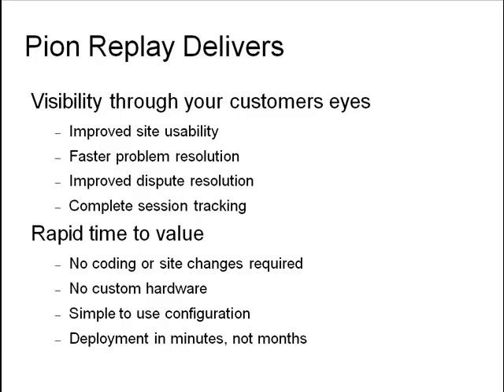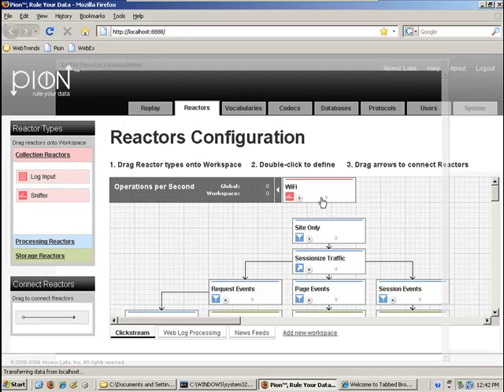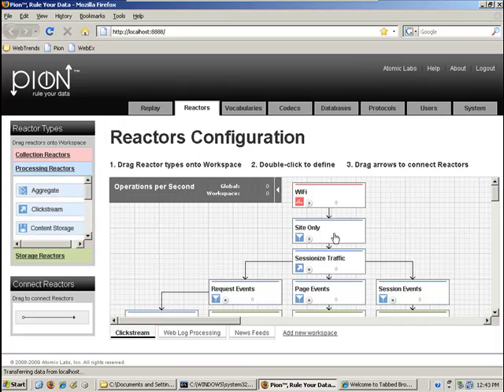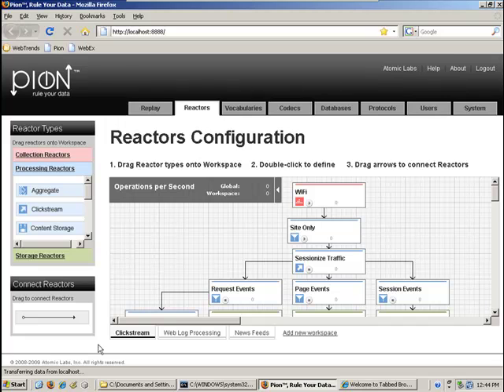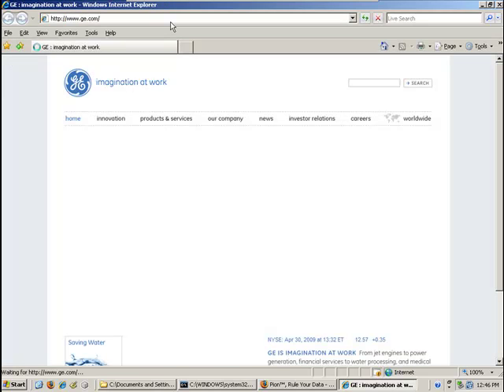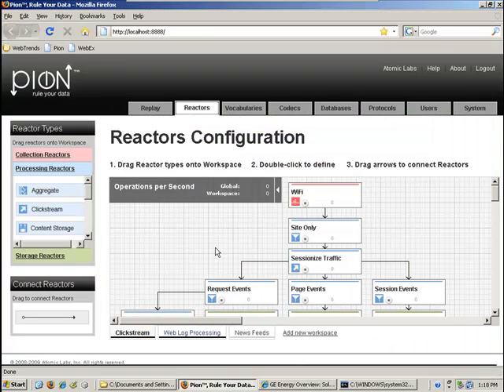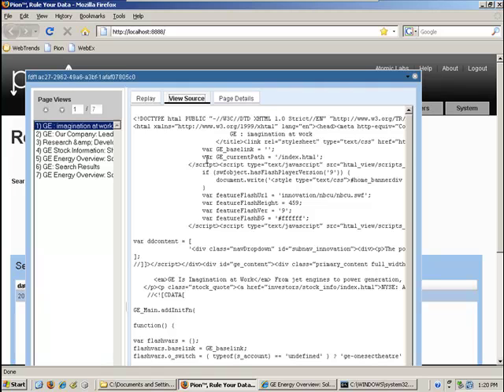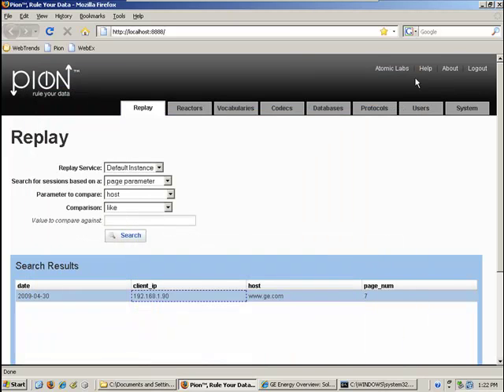Pion Replay Demo (old, v2.0)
Chris Andrews presents a demo of Pion Replay v2.0 (old)